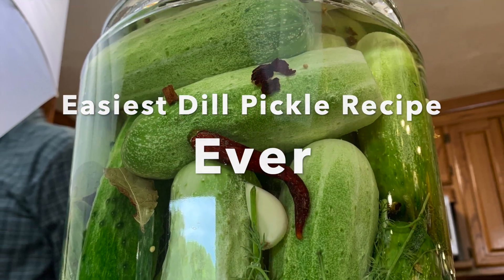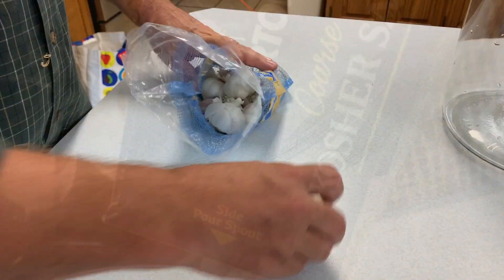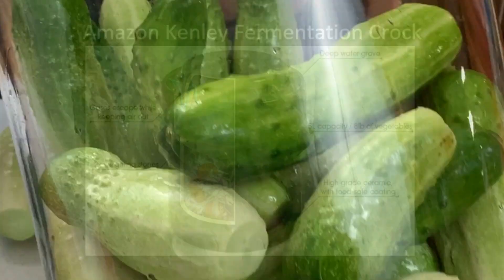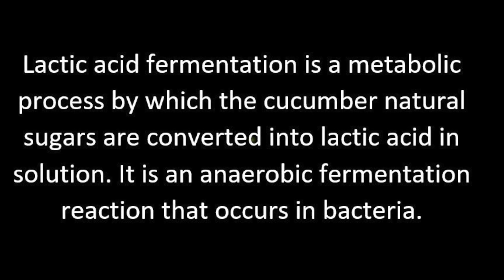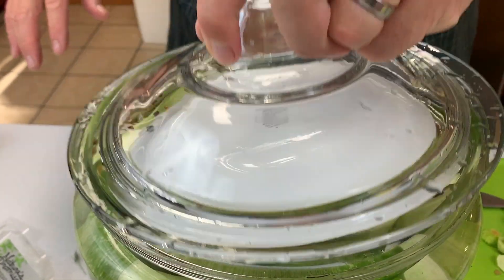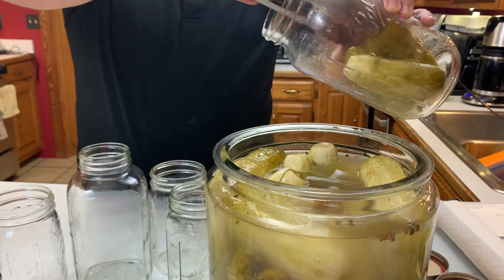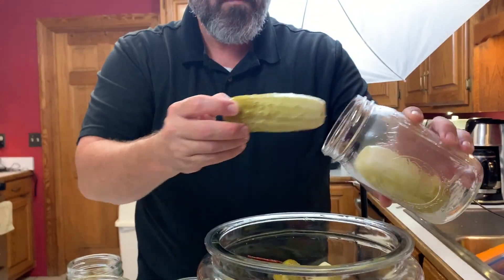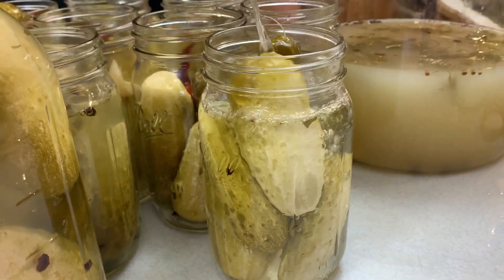🔵 GLASS Cookie Jar Dill Pickles | Naturally Fermented Pickles at Home | Teach a Man to Fish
How to make homemade dill pickles 🥒 with the lactic fermentation process.  It doesn't get much easier than this and you don't have to do canning.  This natural process is healthy for you and your pickles will last longer than it takes for you to scarf them down. Lacto fermentation is nature's way of preserving food.
This video will give you answers to question like:
Why do my pickles get cloudy?
How long do pickles last?
Are homemade pickles good for you?
Why are my pickles soggy?
How to make homemade pickles crunchy?

Amazon Paid Links:
Fermentation Crock
2 Gallon Glass Jar for Fermenting
1 Gallon Glass Jar for Fermenting
Garlic Peeler

Picklebush Cucumber Seeds

This easy dill pickle fermentation recipe will result in crunchy, great tasting and long lasting pickles.

More grilling and recipes located at "Cast Iron Grill" web

Recipe:
1 gallon of chlorine free water (Spring Water if needed
6 tablespoons kosher salt
1 bunch of fresh dill (or 2 tsp dried if not available
2 Tbsp pickling McCormick Pickling Spice
3 Tbsp Minced Garlic
2 Tsp Whole Mustard Seeds
2 Tsp Fennel Seeds
2 Tsp Allspice, whole
2 Tsp Red Pepper Flakes
1/2 Cup Cider Vinegar